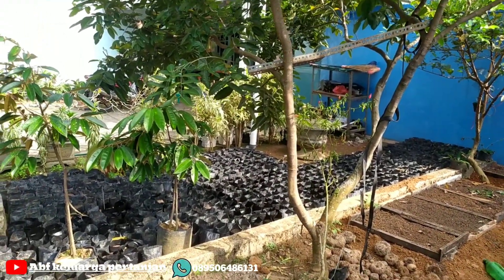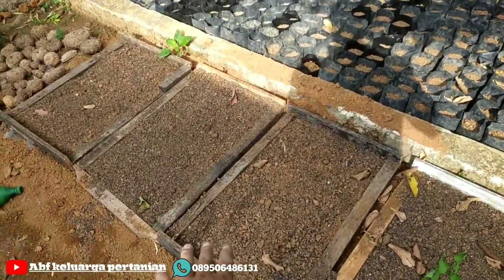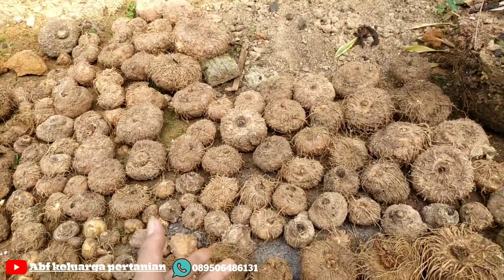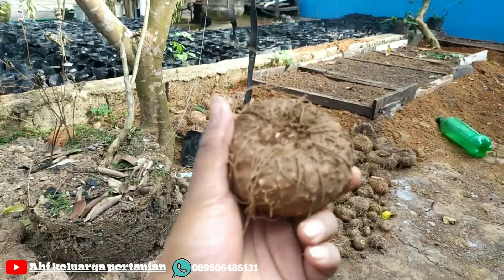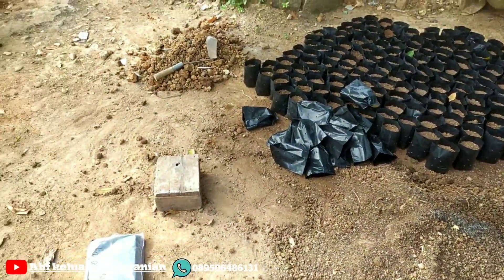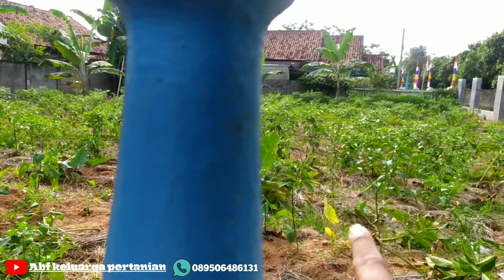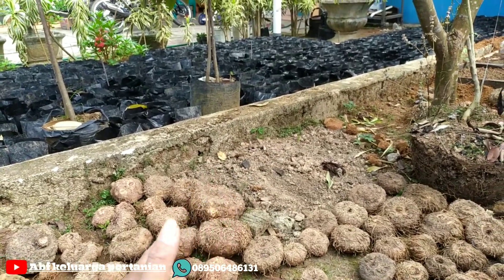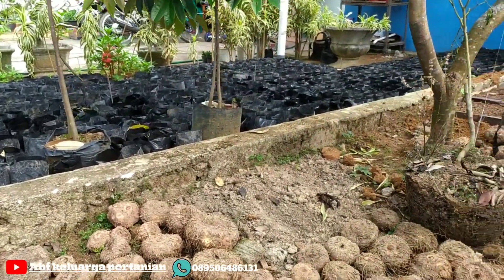MENDEKATI MUSIM TANAM PORANG, HALAMAN RUMAH JADI TEMPAT PERSIAPAN BIBIT PORANG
Semoga video ini bermanfa'at dan sukses selalu untuk petani di indonesia,  kususnya petani porang.